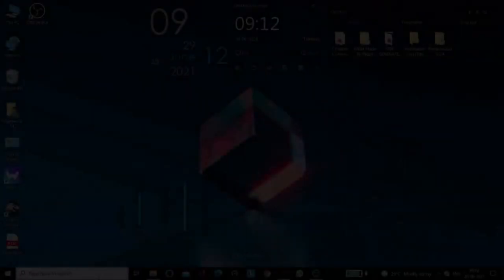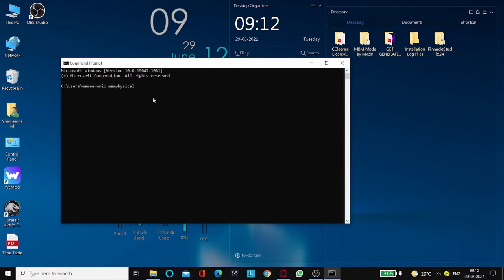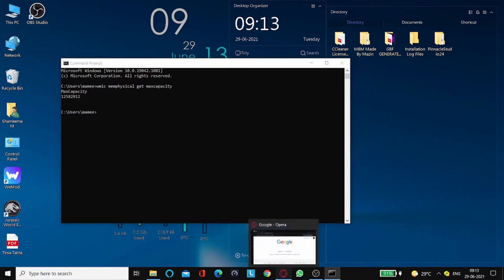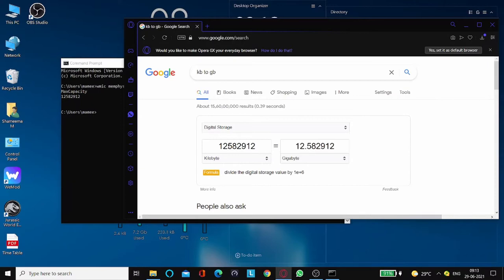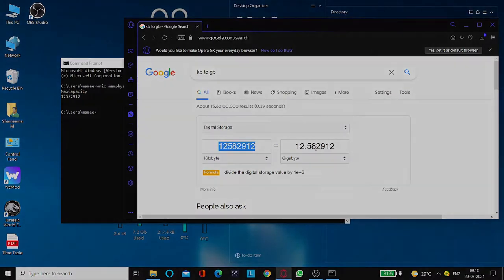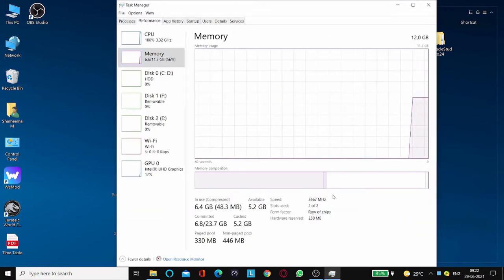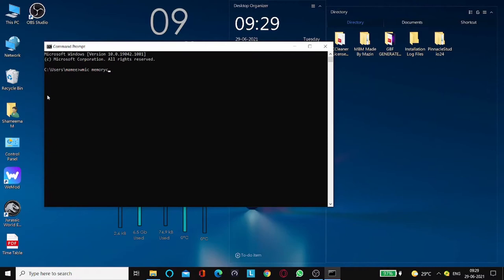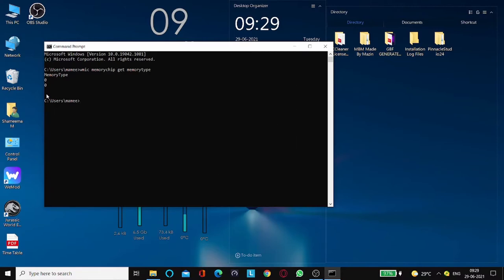How To Upgrade Ram on Laptop And How To Select Suitable Ram